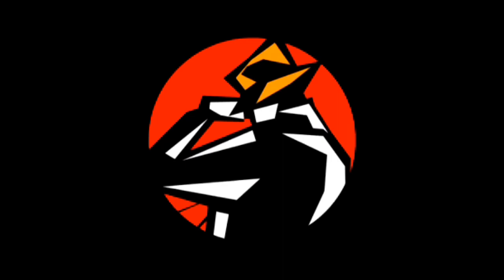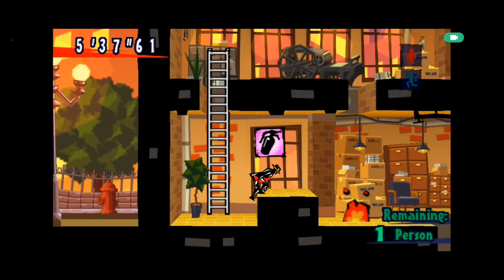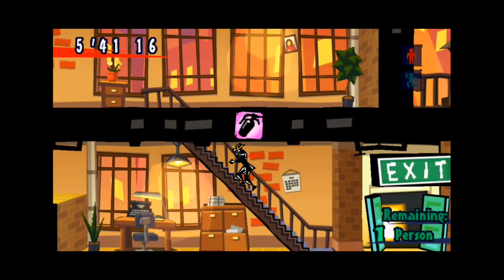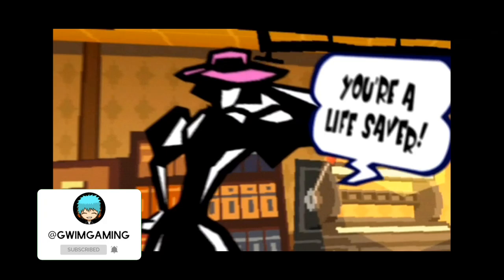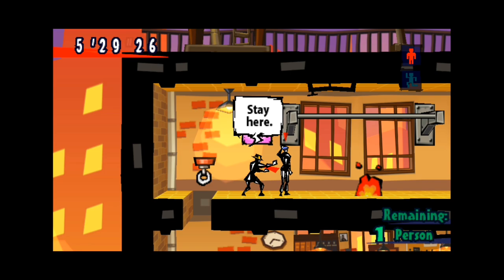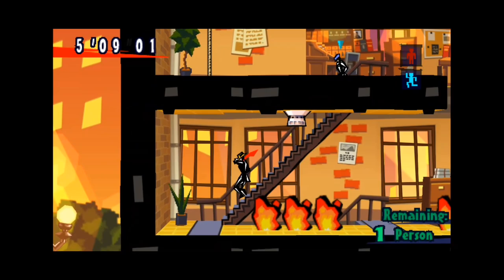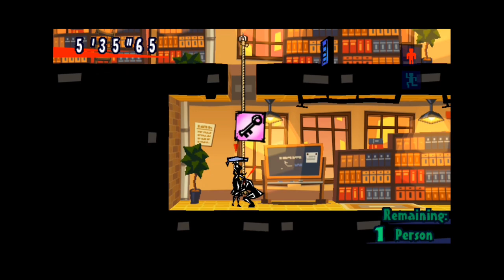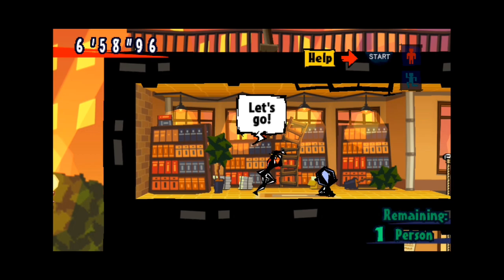EXIT | PSP/PPSSPP GAME REVIEW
Ready for a thrilling adventure? Join me as we dive into the action-packed world of "Exit" on the PSP! 🚀 With heart-pounding platforming and brain-teasing puzzles, this game is a must-play for gamers of all ages. Watch as I guide Mr. ESC through perilous situations, rescuing trapped civilians and outsmarting hazards along the way. Don't miss out on the excitement—hit play now!

Additionally, please note that the narration in this video is generated using AI voice technology. The AI voice, named "Breeze," is powered by ChatGPT and is utilized for narration purposes to enhance the viewer experience. While the AI voice aims to provide accurate and engaging commentary, it may not always perfectly reflect human speech patterns or emotions.

As always, viewers are encouraged to support the official release of the game and purchase it through authorized channels to enjoy the full gaming experience.